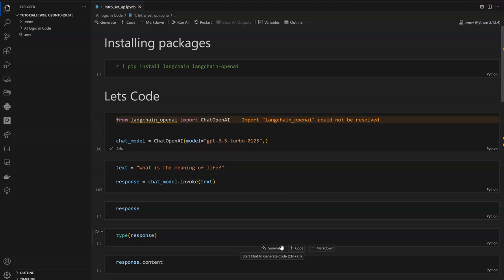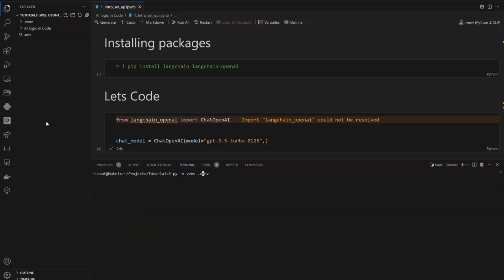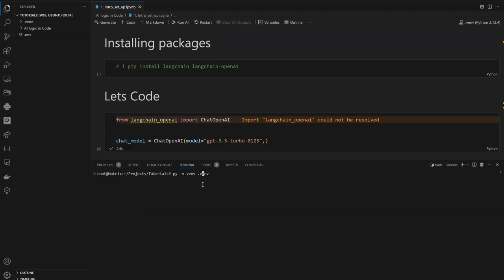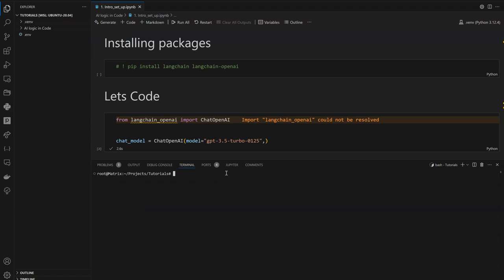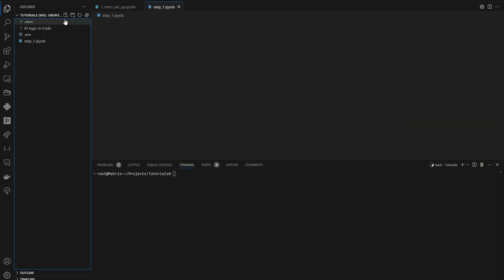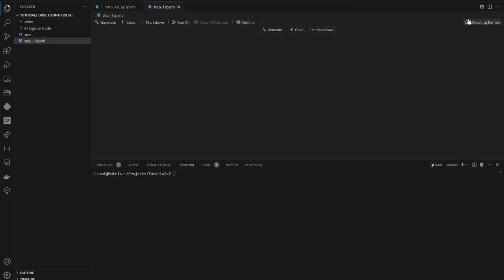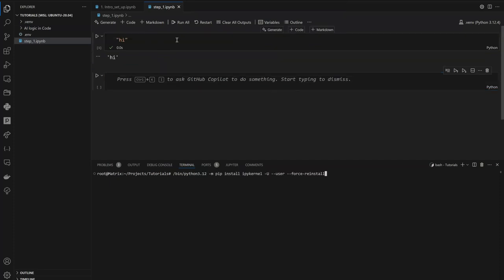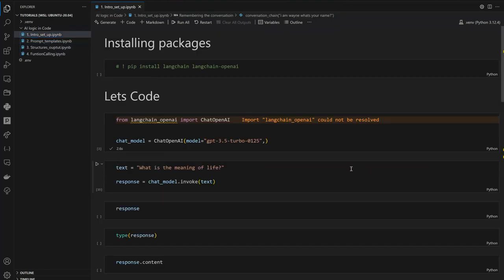LangChain Mastery: Setting up environment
Notebook Environment Set up